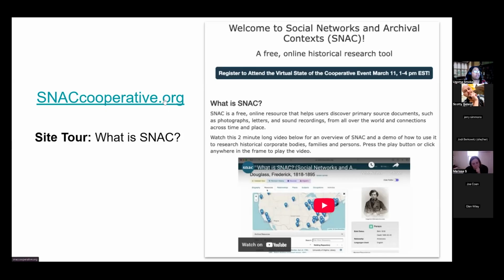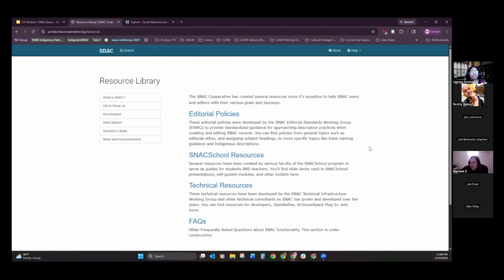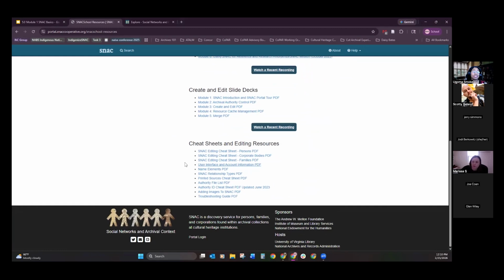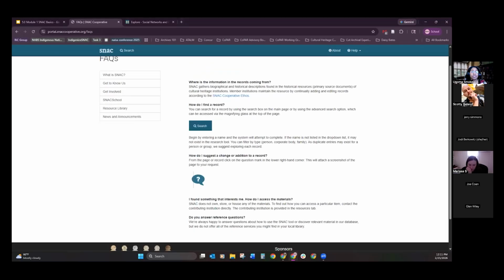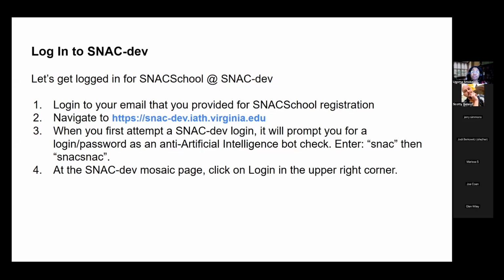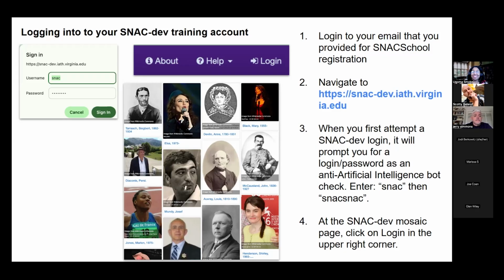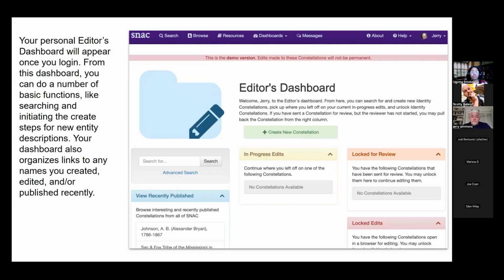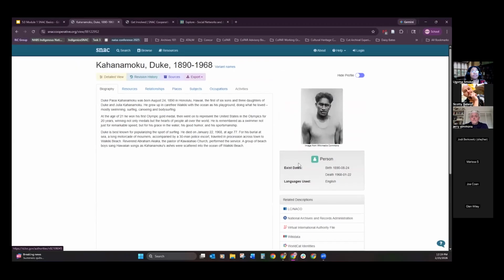SNACSchool 5 0 Module 1 - SNAC Basics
In this first module, a SNAC Instructor walks through basic information about SNAC and features and resources available on the website.

Those interested in searching in SNAC should visit snaccooperative.org. More information about SNAC in general, ways to get involved and resources, please visit portal.snaccooperative.org.

This recording is from our live February 25, 2026 class.

Instructors: Jerry Simmons, Ugoma Smoke, Jodi Berkowitz and Scotty Beland.